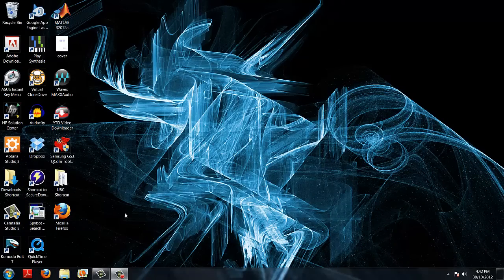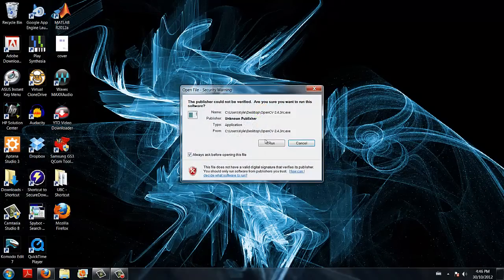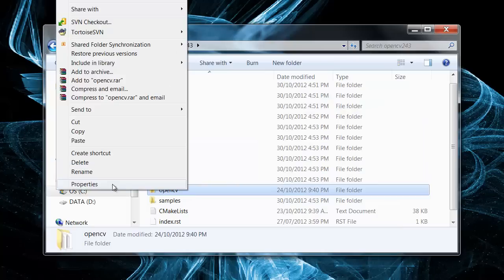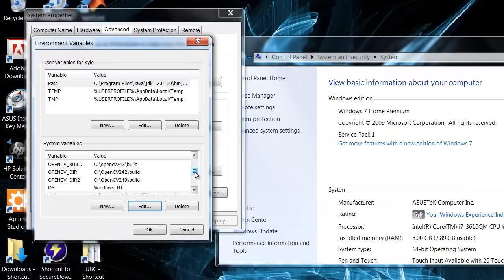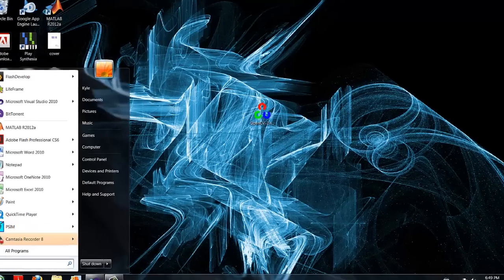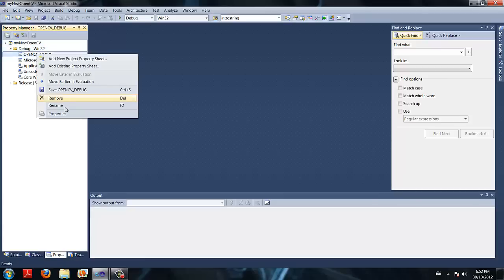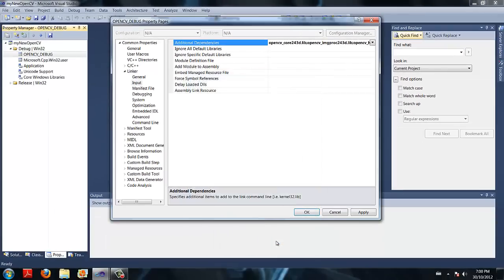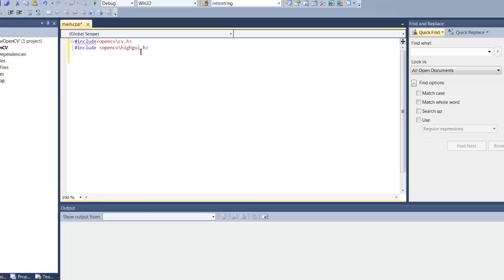OpenCV (All Versions) - Easy Installation Guide and Sample Project (VS 2010 C++)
A step by step guide on installing OpenCV for Visual Studio 2010.

Some copy and pastables:

Additional Include Directories: $(OPENCV_BUILD)\include
Additional Library Directories: $(OPENCV_BUILD)\x86\vc10\lib

**UPDATE**
Version 2.4.6 Additional Dependencies:

opencv_core246d.lib
opencv_imgproc246d.lib
opencv_highgui246d.lib
opencv_ml246d.lib
opencv_video246d.lib
opencv_features2d246d.lib
opencv_calib3d246d.lib

2.4.3 Additional Dependencies:
opencv_core243d.lib
opencv_imgproc243d.lib
opencv_highgui243d.lib
opencv_ml243d.lib
opencv_video243d.lib
opencv_features2d243d.lib
opencv_calib3d243d.lib

Release Additional Dependencies (same thing but without 'd' at the end):
opencv_core243.lib
opencv_imgproc243.lib
opencv_highgui243.lib
opencv_ml243.lib
opencv_video243.lib
opencv_features2d243.lib
opencv_calib3d243.lib